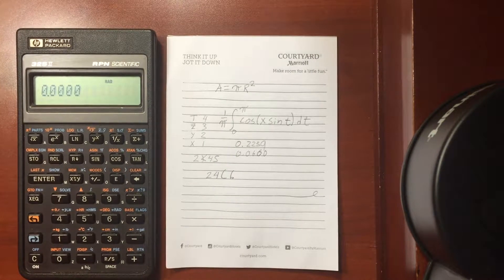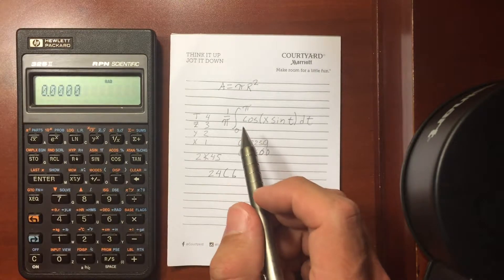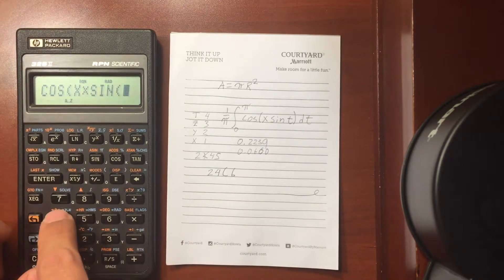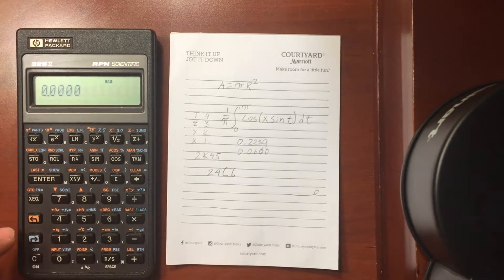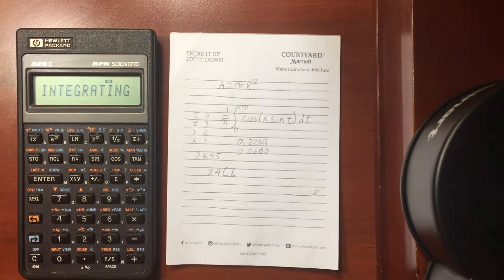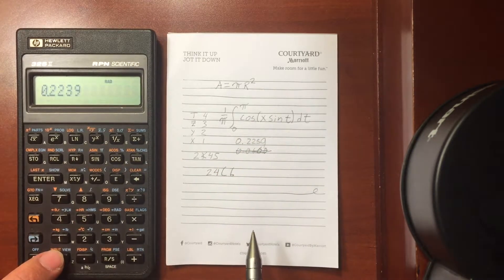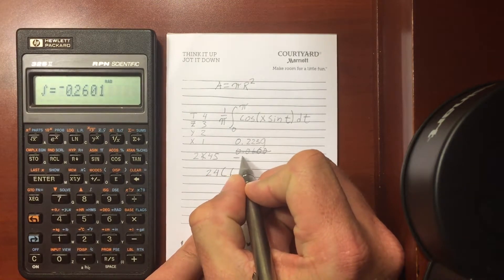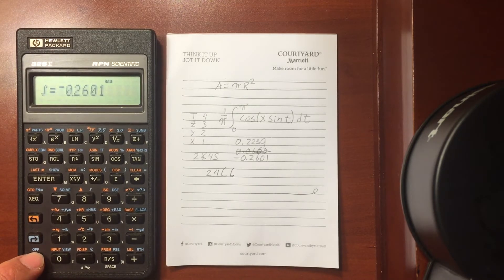HP 32SII Integration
How to integrate using the calculator. Note that you can change the accuracy and such, but that's better found in a manual. I should have said that it is uncommon on scientific calculators, but not really for HP ones, which have had numerical integration since nearly forever :)